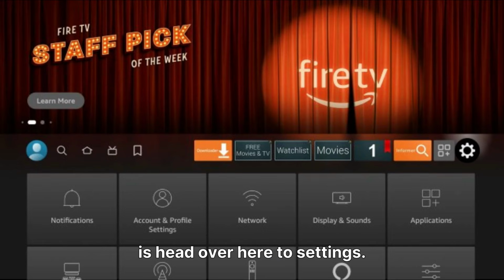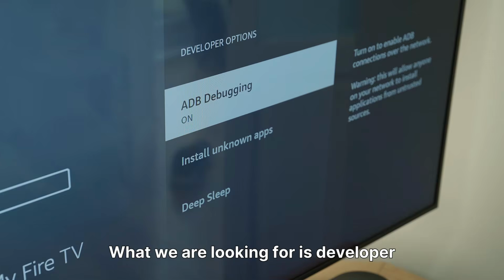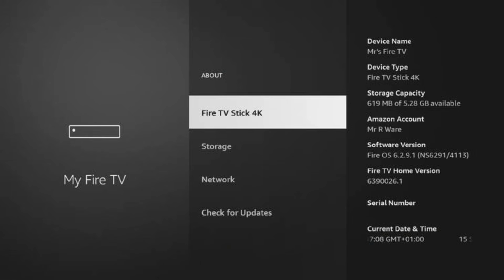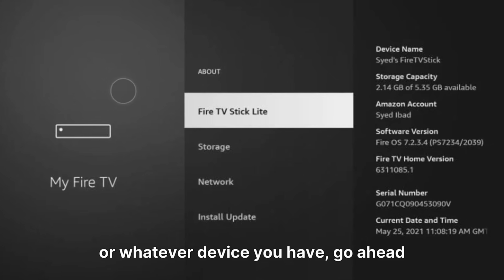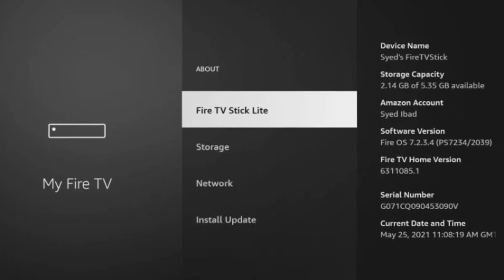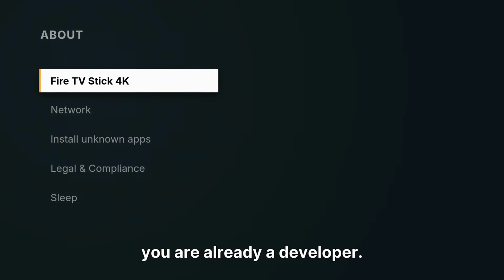The Best Netflix Alternative You Can Install Right Now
Is OnStream REALLY Better Than Netflix For FREE? In this video, we'll be comparing OnStream and Netflix to see which one comes out on top, especially considering OnStream is free. We'll dive into the features, content library, and overall user experience of both platforms to help you decide which one is best for you. If you're tired of paying for Netflix and are looking for a free alternative, or if you're just curious about OnStream and how it stacks up against the competition, then this video is for you. We'll give you an honest review of OnStream and Netflix, highlighting the pros and cons of each, so you can make an informed decision about which streaming service to use. Whether you're a movie buff, a TV show enthusiast, or just someone who loves to binge-watch, this video will help you navigate the world of streaming and find the best option for your needs. So, is OnStream really better than Netflix for free? Watch to find out.
Hello everyone and welcome to Tech Vibes! Today, I'll show you how to install a fantastic app for "free movies" and "free tv shows" on your "fire tv stick" or any "android tv" device. This tutorial covers enabling "install unknown apps" and navigating your device for a safe and comprehensive viewing experience. You can "watch for free" everything you could possibly imagine!